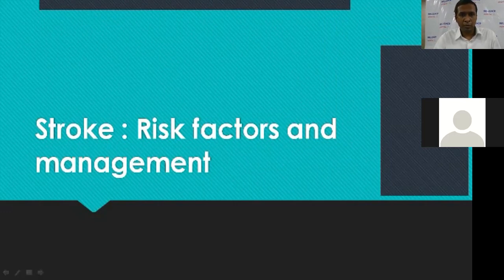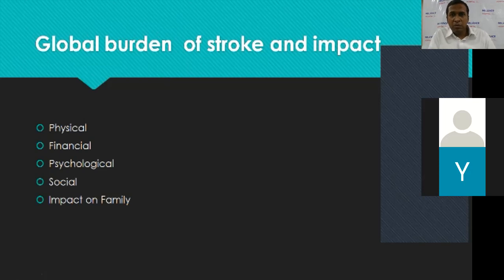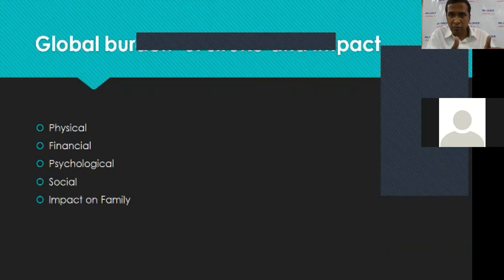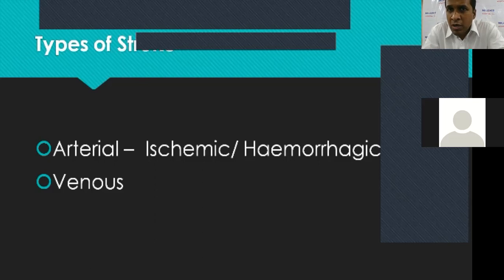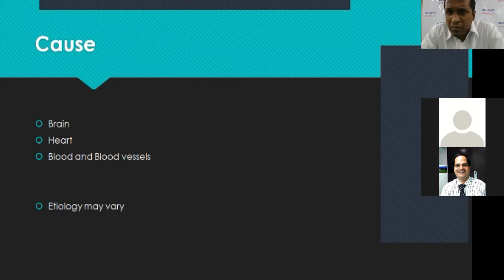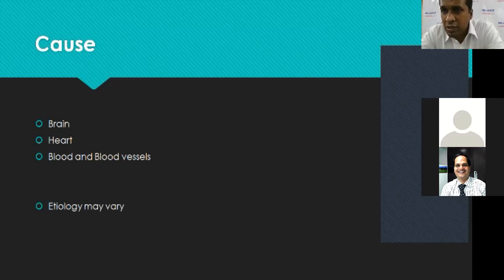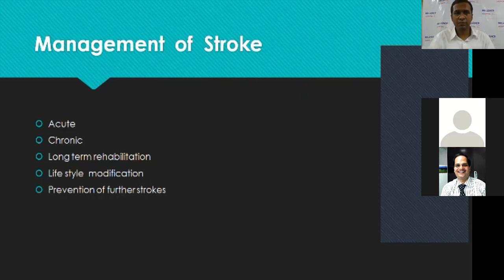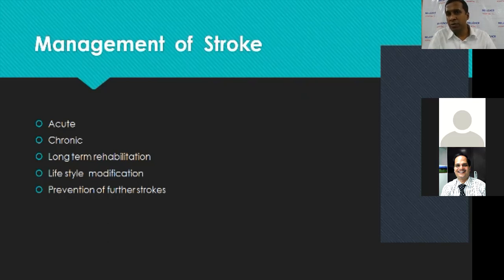Webinar: Stroke - Risk Factors and Management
Identifying the risk factors of stroke is the first step towards reducing your chances of getting a stroke attack. Dr. Anil Venkitachalam, Consultant, Neurosciences at Reliance Hospital, Navi Mumbai talks about the risk factors of stroke and its management.